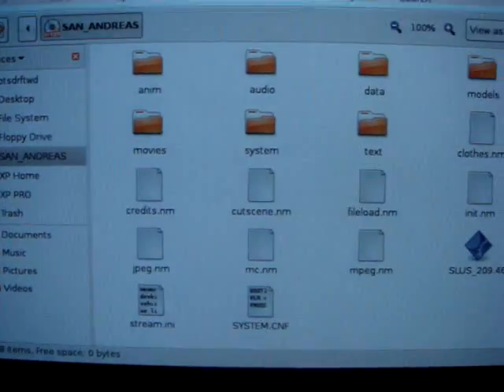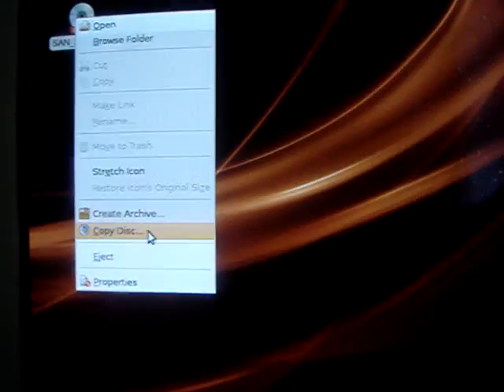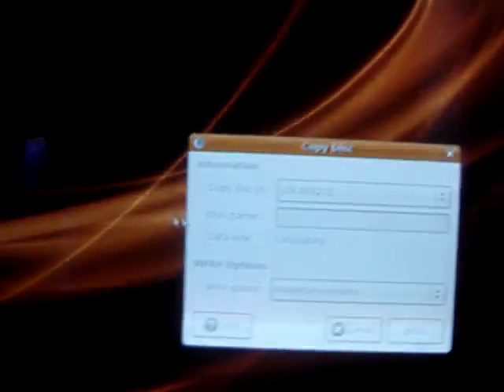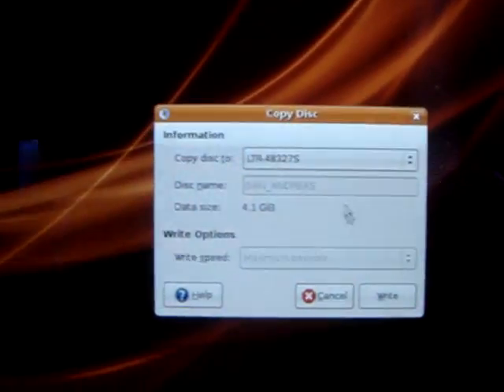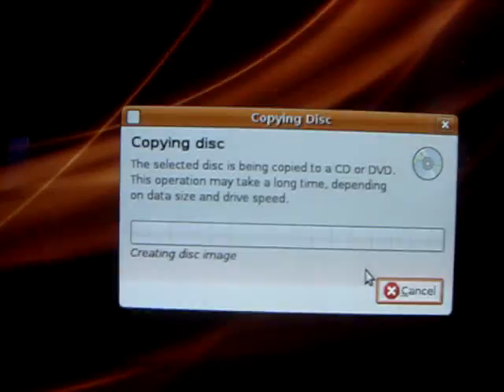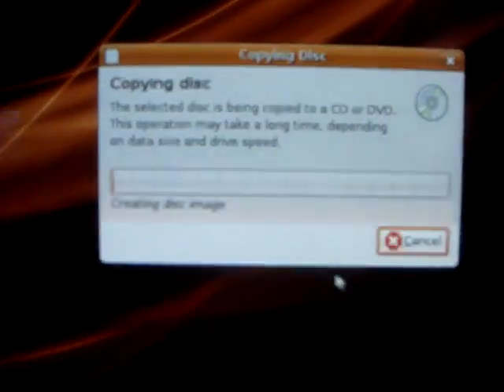make ps2 mod disk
using Ubuntu (U BOO TWO) make a mod disk
2017 Video!